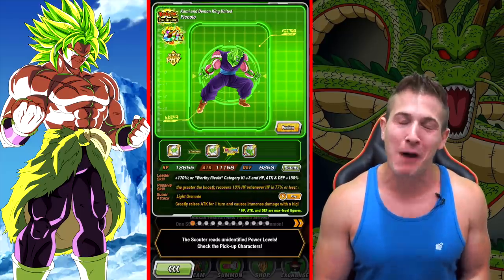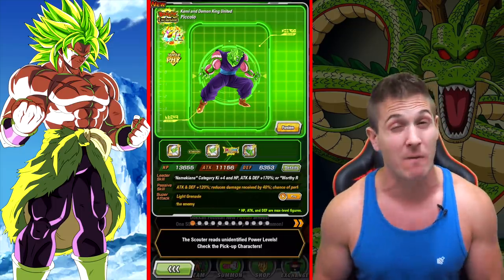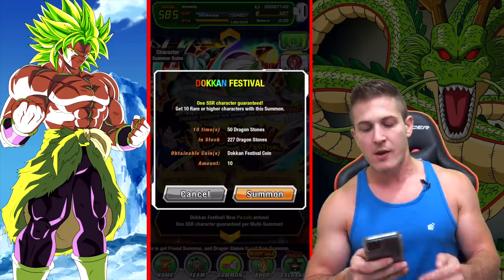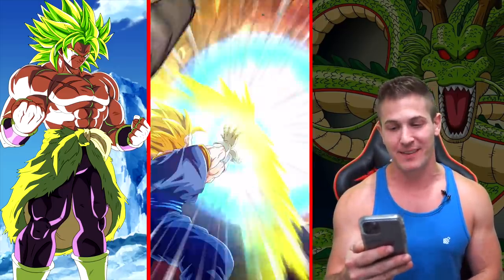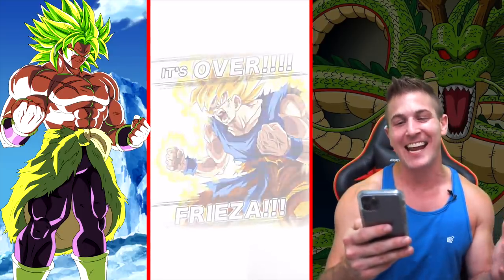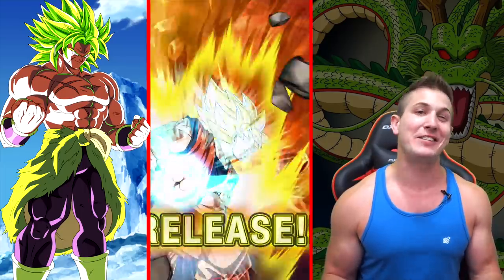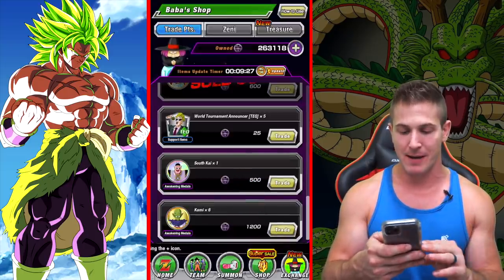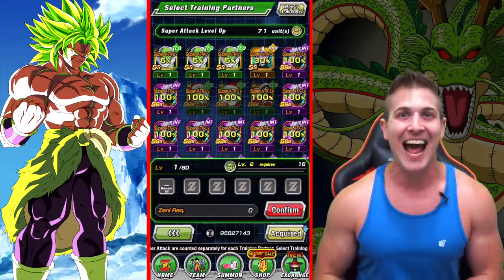THIS IS CRAZY! MY LUCKIEST PULLS EVER!!! "NEW" PHY Piccolo & AGL NAIL MULTI SUMMONS! Dragon Ball Z!